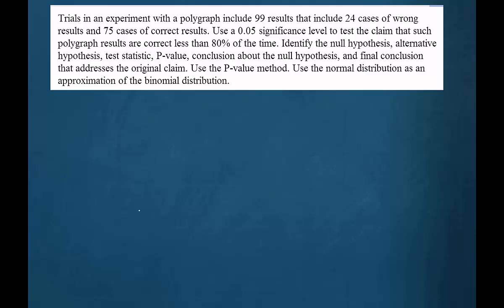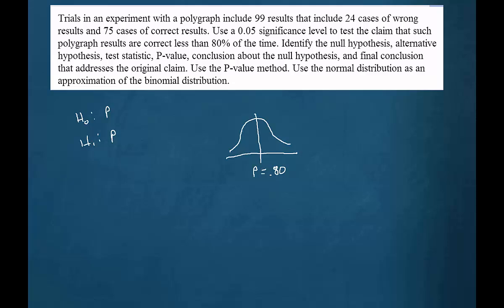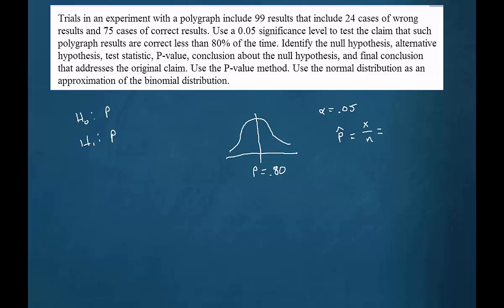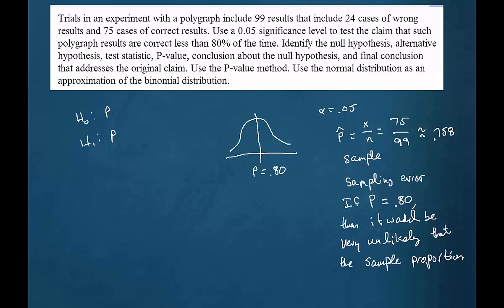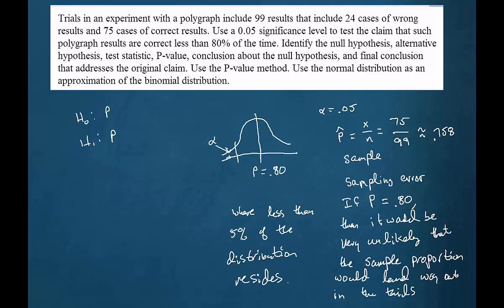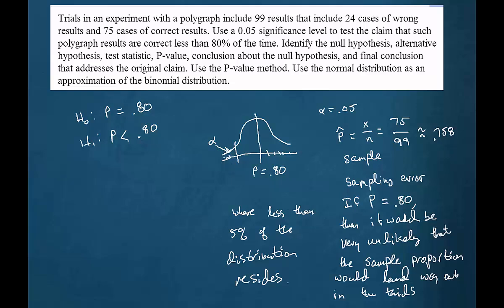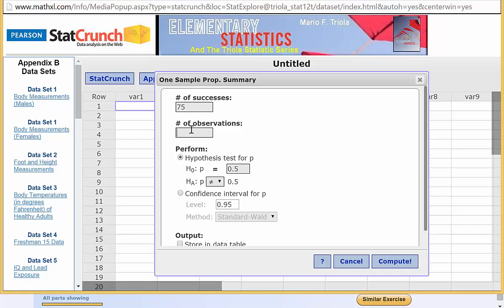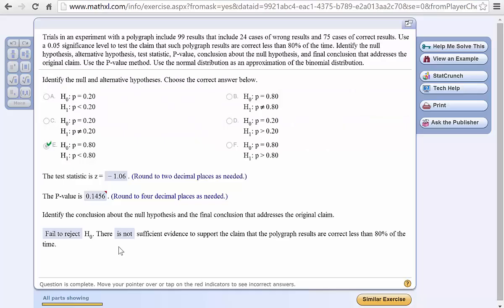prop hypo test 1